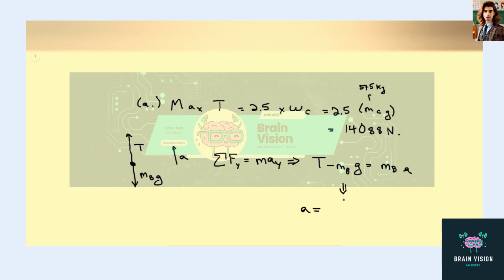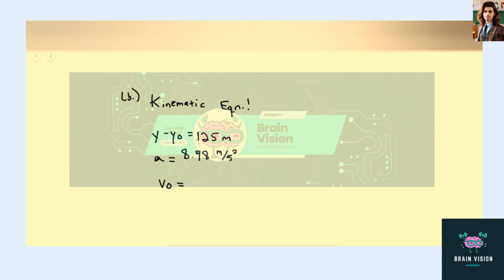A 750 0 kg boulder is raised from a quarry 125 m deep by a long uniform chain having a mass of 575 k